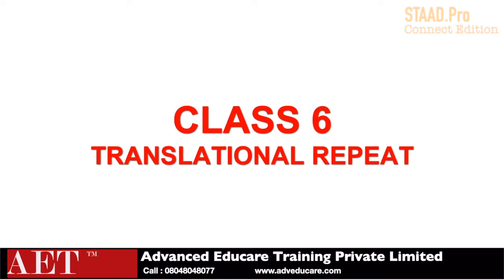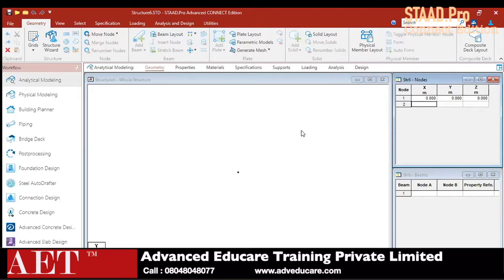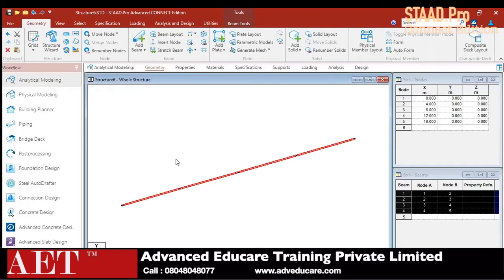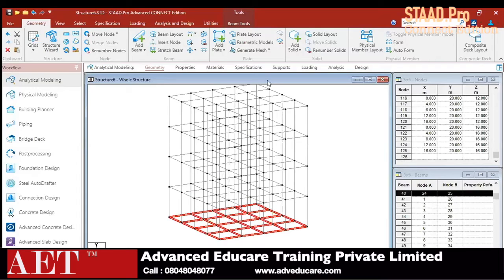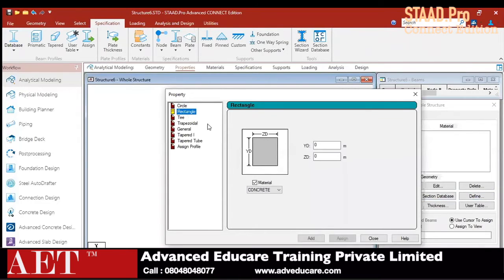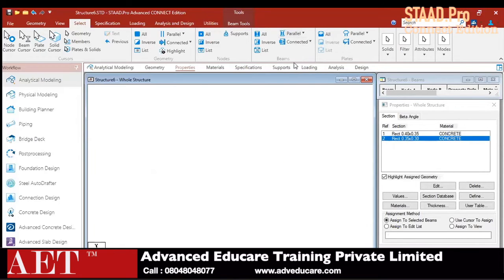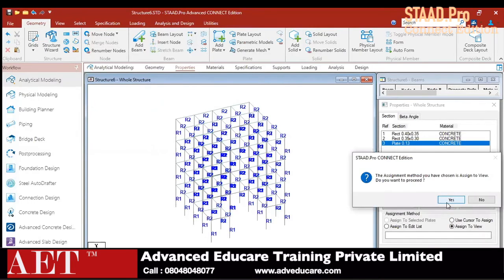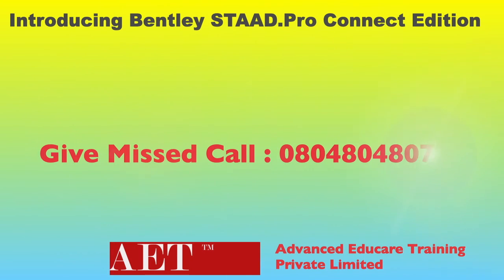Understand the Translational Tools in STAAD.Pro Connect Edition.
The world's most popular structural analysis and design program has gotten even better! STAAD.Pro CONNECTEdition now includes all 90+ design codes, plus it features a brand new sleek workflow-based interface! Confidently design any type of structure and share your synchronized model data among your Design team, in one integrated set of applications. Complete your steel, timber, aluminum, and cold-formed steel projects on time and in budget regardless of complexity. Increase your design productivity with streamlined workflows to reduce duplication of effort and eliminate errors.
Structural Engineers can perform:
Bridge Design
Culvert Design
Shed Design
Visit: 603, Ocean Complex, Sector-18, Noida.